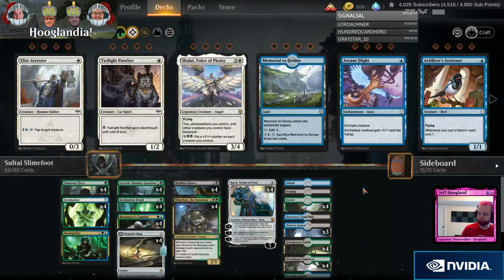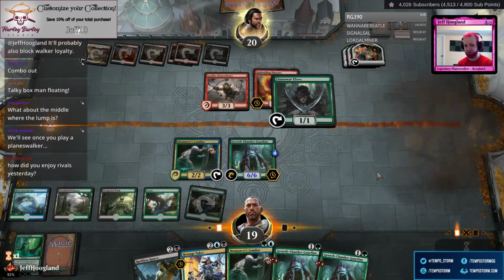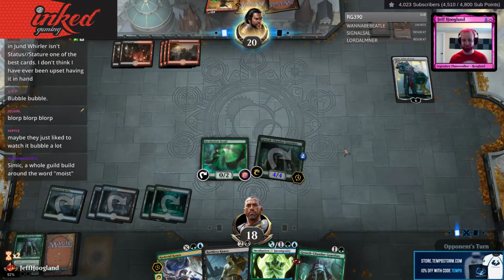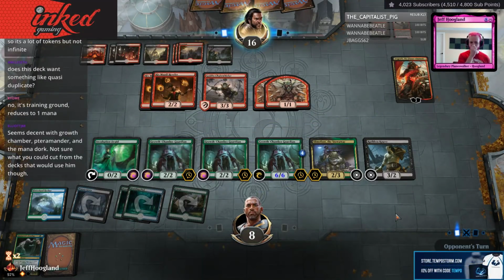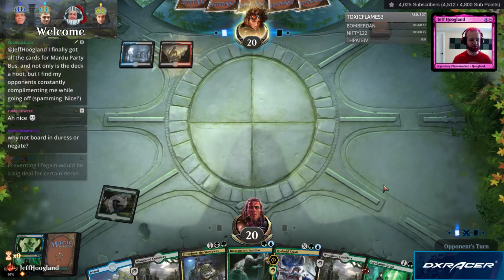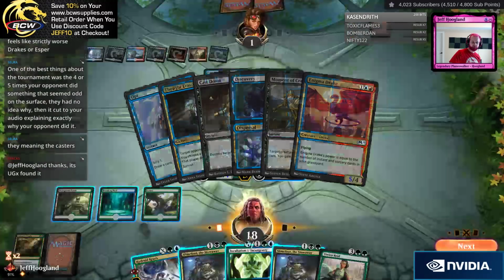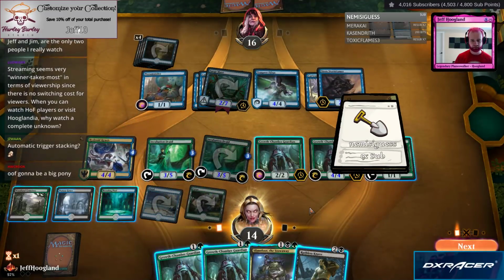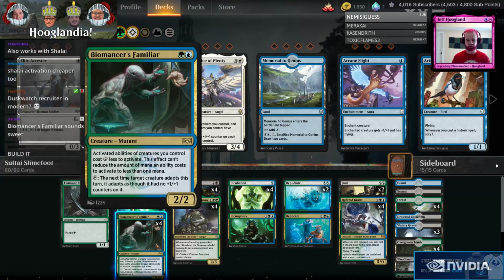Sultai Slimefoot Combo - Standard - February 21st, 2019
4 Biomancer's Familiar (RNA) 158
4 Breeding Pool (RNA) 246
1 Drowned Catacomb (XLN) 253
2 Find // Finality (GRN) 225
4 Forest (XLN) 276
4 Growth-Chamber Guardian (RNA) 128
2 Hinterland Harbor (DAR) 240
4 Hydroid Krasis (RNA) 183
4 Incubation Druid (RNA) 131
4 Incubation // Incongruity (RNA) 226
1 Island (XLN) 264
4 Llanowar Elves (DAR) 168
4 Overgrown Tomb (GRN) 253
2 Repudiate // Replicate (RNA) 227
4 Ruthless Knave (XLN) 119
4 Slimefoot, the Stowaway (DAR) 205
1 Swamp (XLN) 268
3 Watery Grave (GRN) 259
4 Woodland Cemetery (DAR) 248

3 Assassin's Trophy (GRN) 152
2 Cast Down (DAR) 81
2 Disdainful Stroke (GRN) 37
4 Duress (XLN) 105
2 Negate (RIX) 44
2 Vivien Reid (M19) 208